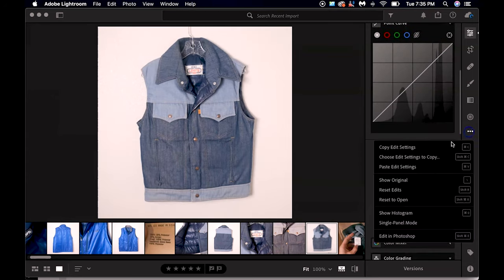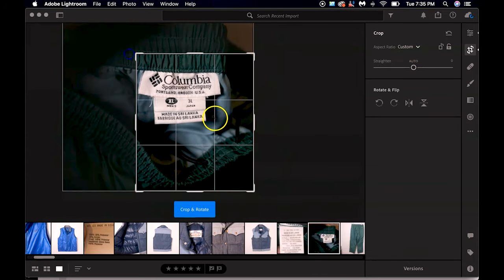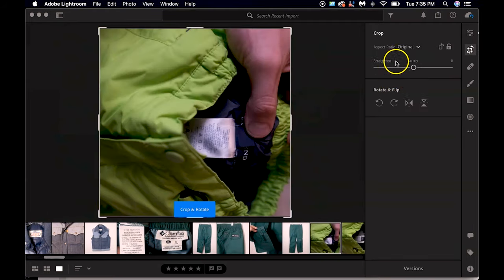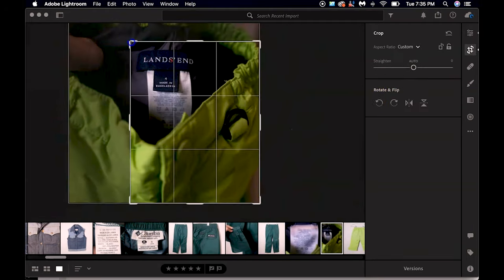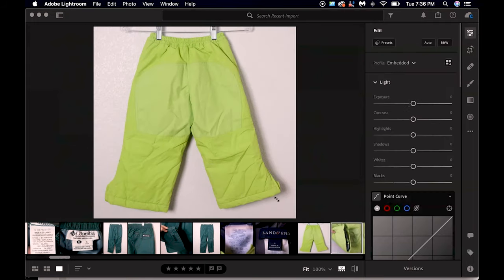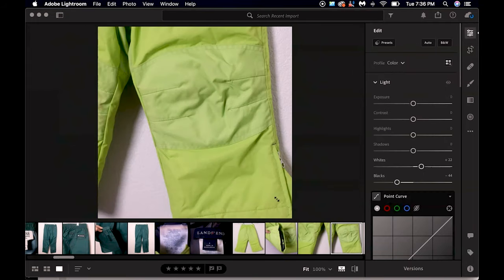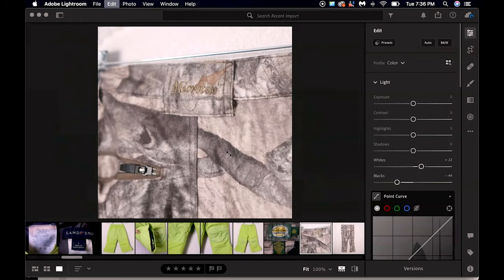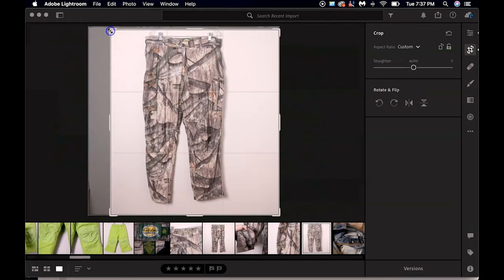How To Kill Your Reseller Death Piles Step By Step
In today's video, I'm going. to show you my exact process for how I list used clothing on eBay quickly. Maybe you. area new reseller or a seasoned vet, hopefully these tips can help you make more money in less time!

3. How To Ship ANY Type of Clothing on eBay - 2021 Step by Step Guide to Shipping